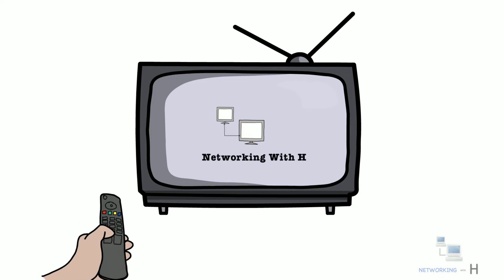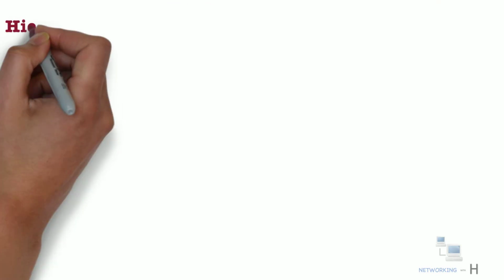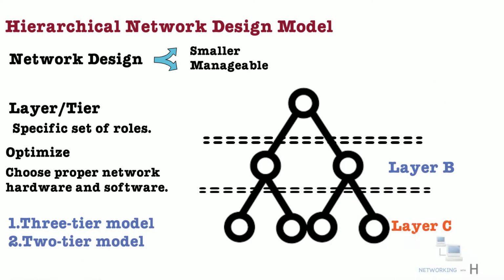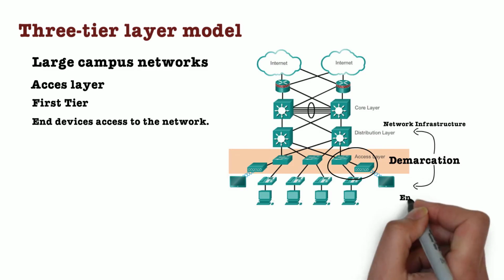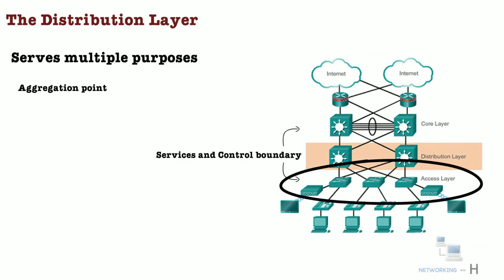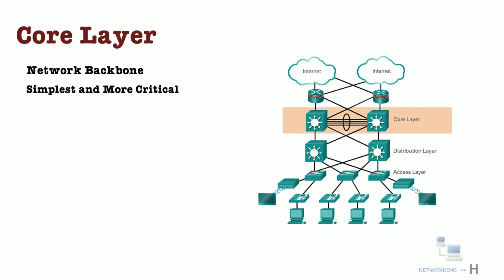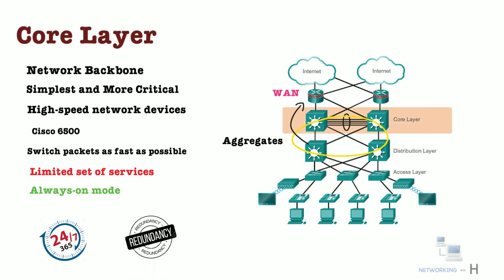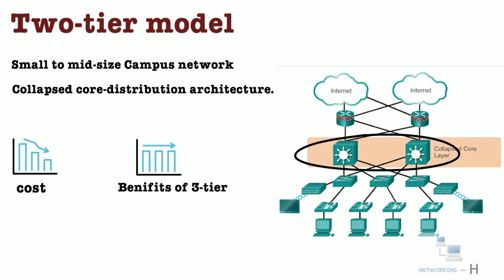2 tier | 3 tier | collapsed core network architecture explained | Free CCNA 200-301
Building a Campus network is more than only interconnecting physical network infrastructure devices.
The most challenging and important part of it is the planning and design phases where different technical variables and technologies need to be considered that could even affect the product selection and the design entirely.
Network designers do not just plug in devices to any port and connect switches to each other in an arbitrary way, like you might do with a few devices on the same table in a lab.
Instead, there are known better ways to design the topology of a campus LAN,

Cisco’s hierarchical network design model breaks the complex problem of network design into smaller and more manageable.
Each layer or tier in the hierarchy is focused on specific set of roles.
This helps the network designer and architect to optimize and select the right network hardware, software and features to perform specific roles for that network layer
The two proven hierarchical design architectures for campus networks are the
1.Three-tier model
2.Two-tier model

A typical enterprise hierarchical campus network design includes the following three layers:
1.Core layer
2.Distribution layer
3.Access Layer